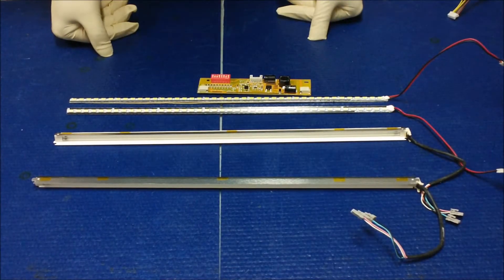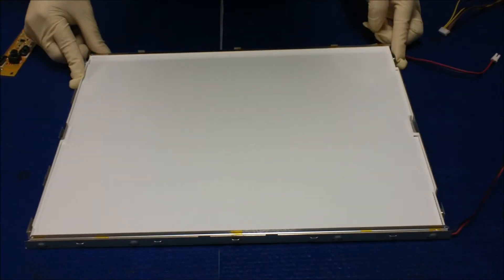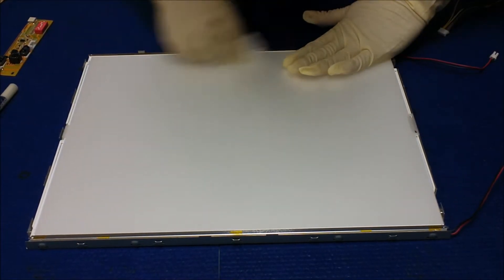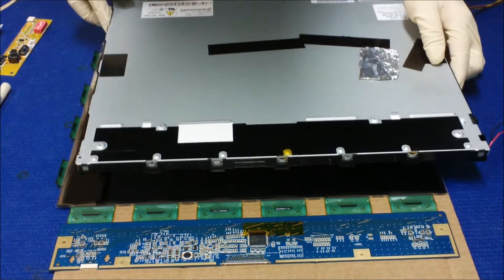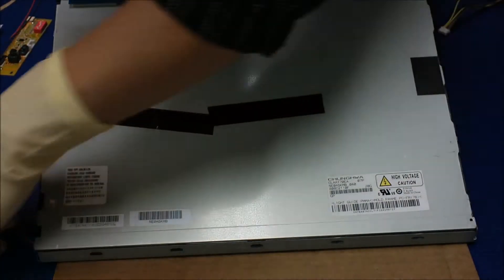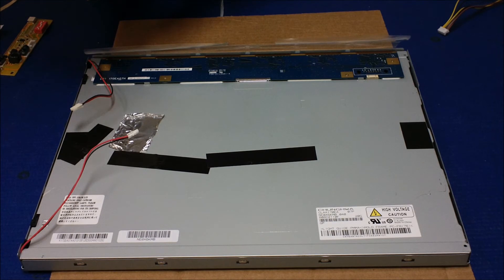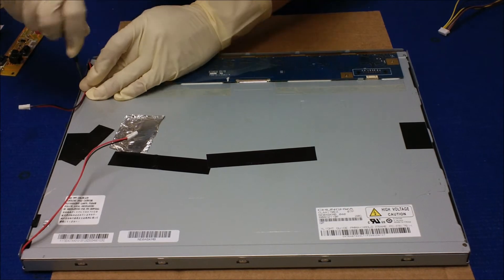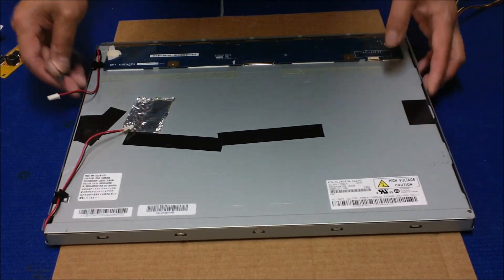CLAA170EA07, Part 2 of 2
Instruction for installing Sunlight Readable UB70 Series LED backlight kit (P/N: UB70345LED4221X2) in ChungHwa CLAA170EA-07 17 inch Industrial LCD screen.